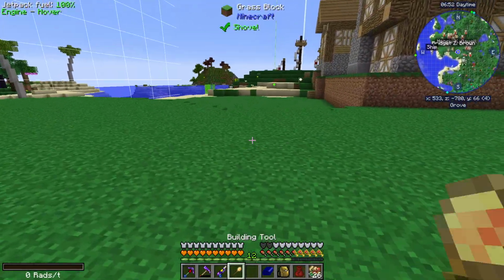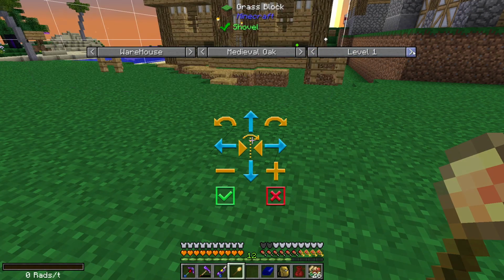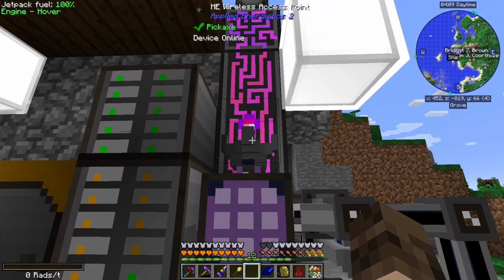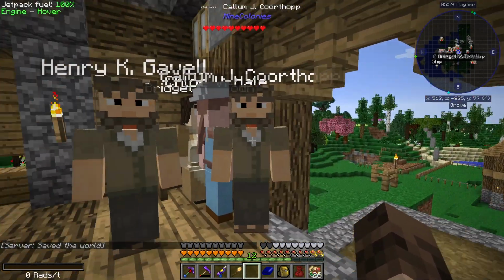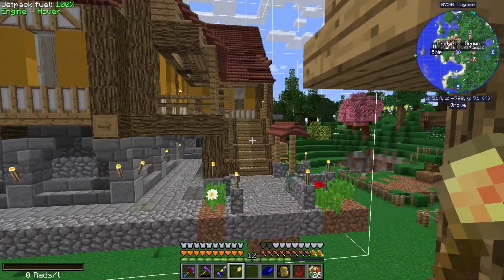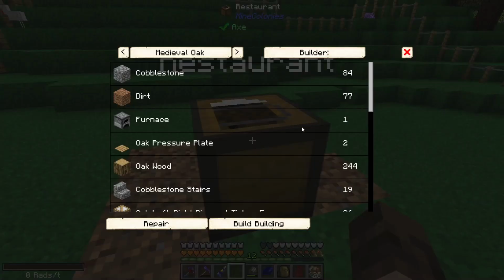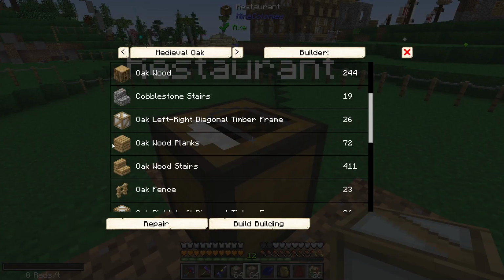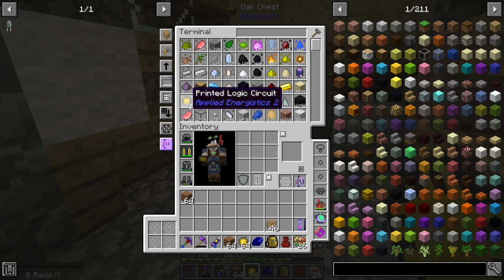Minecolonies Restaurant Minecraft All The Mods 3 Ep. 10